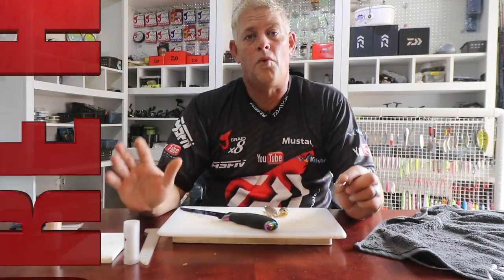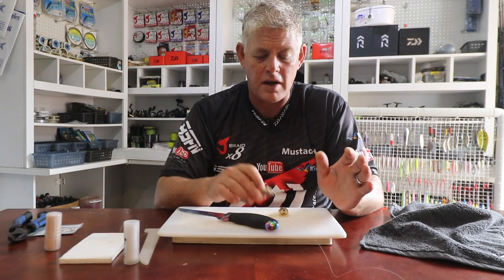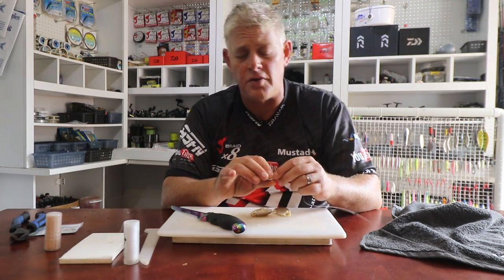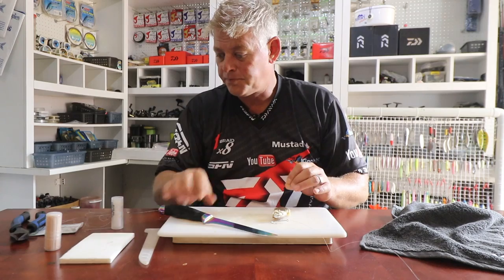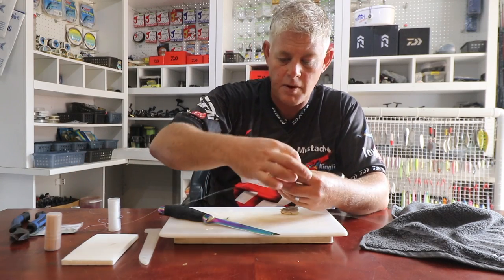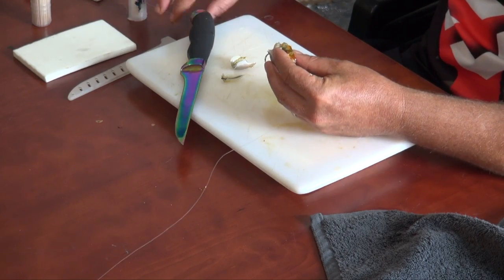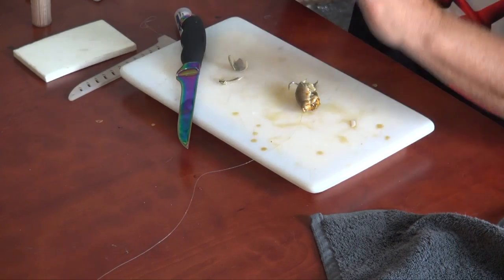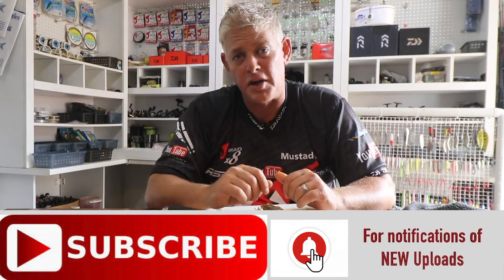How to BAIT SAND FLEA/Sea Lice | Still the BEST Bait for Pompano | ASFN Baits & Traces